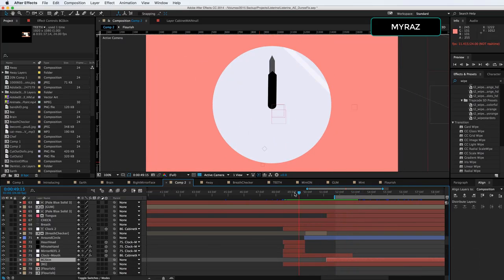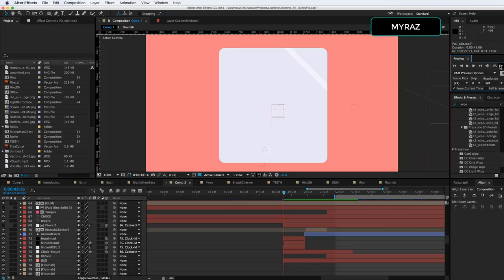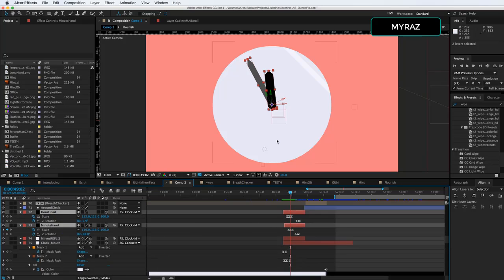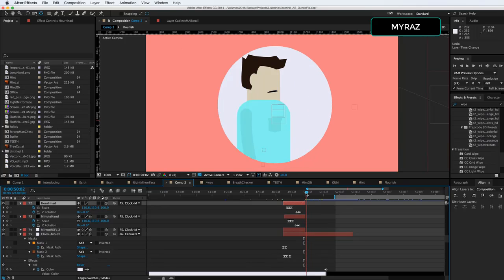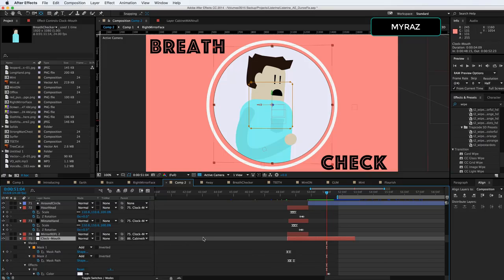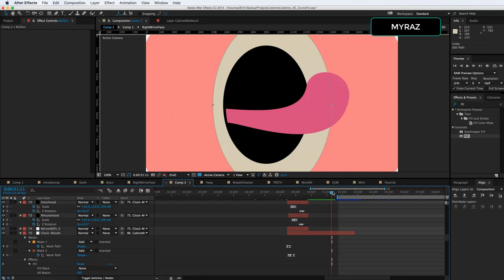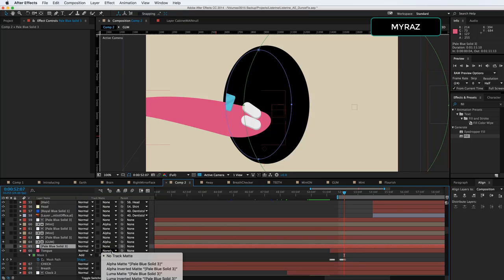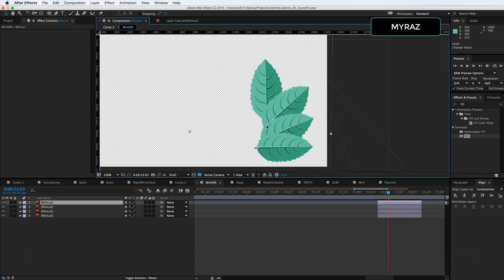How to Make an Explainer Video Animation | Motion Graphics in After Effects -8-